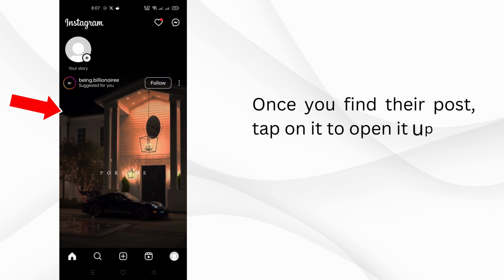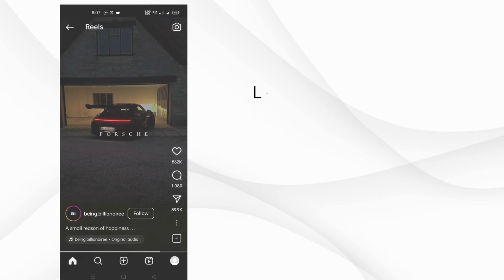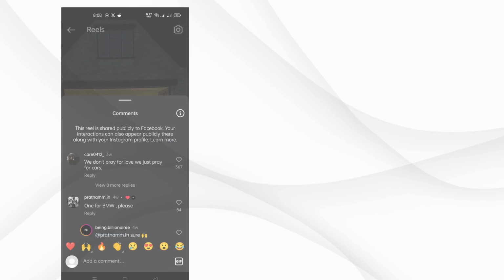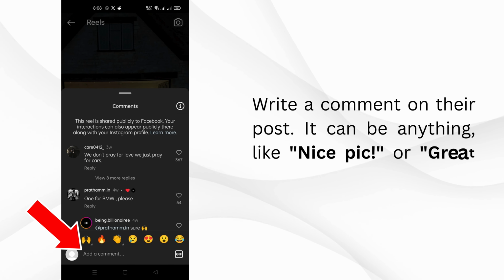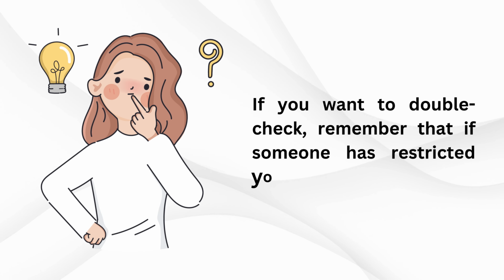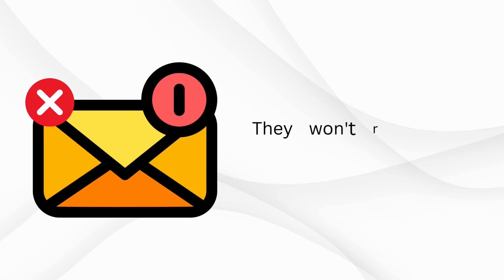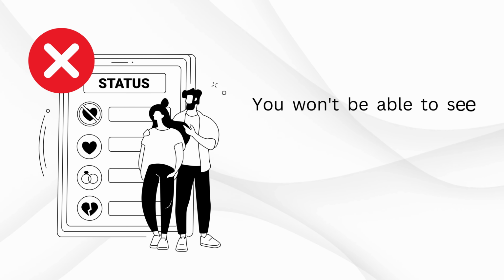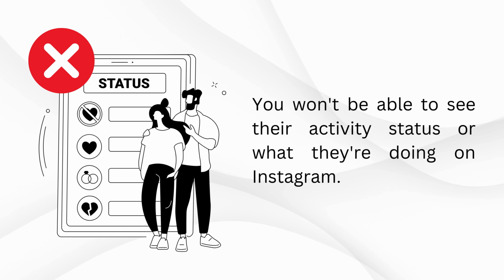HOW to KNOW if SOMEONE RESTRICTED You on INSTAGRAM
Curious about whether someone has restricted you on Instagram? In this video, we'll walk you through step-by-step instructions on 'how to know if someone has restricted you on Instagram'. Using the Instagram app, we'll demonstrate the process to determine if someone has restricted your account. Discover the subtle cues and indicators that reveal if someone restricted you on Instagram. Don't let uncertainty linger any longer - learn how to navigate these situations confidently. Watch now to gain clarity on if someone restricted you on Instagram.